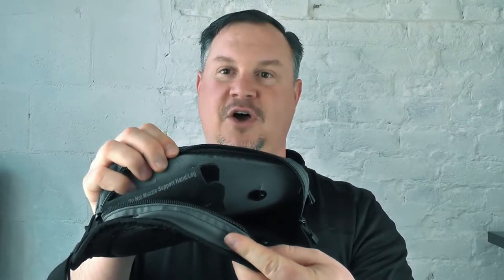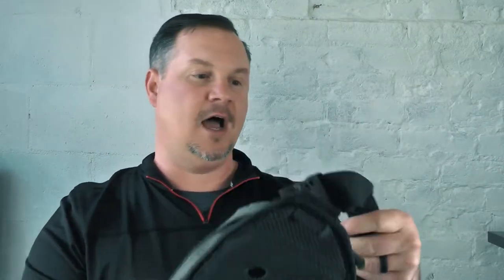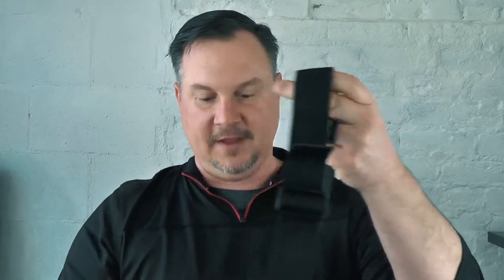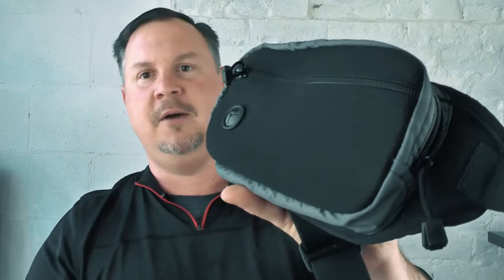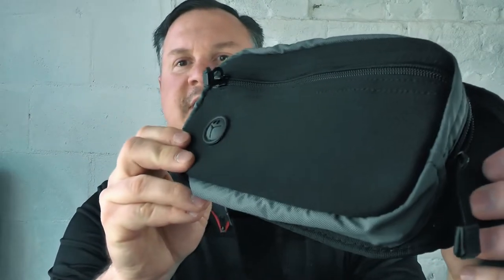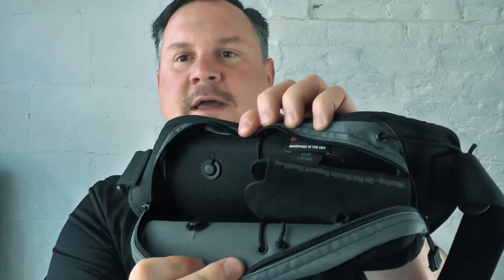Galco Fastrax Holster Quick Review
We take a quick look at the GALCO Fastrax "fanny pack" holster set up!